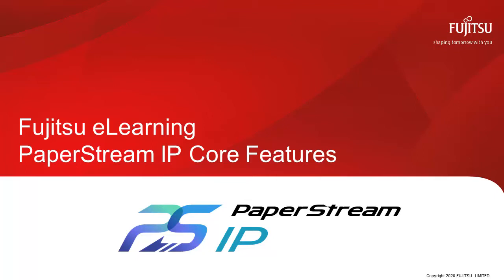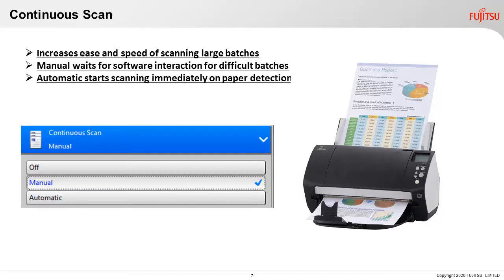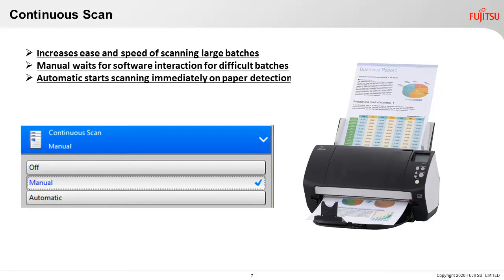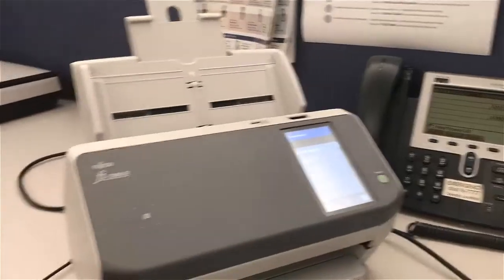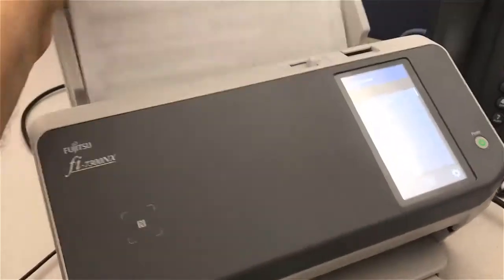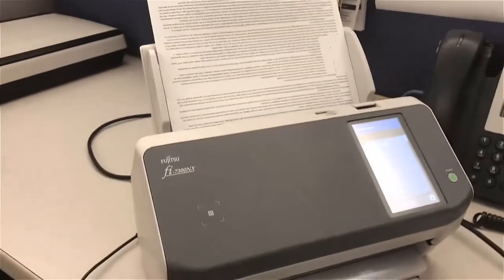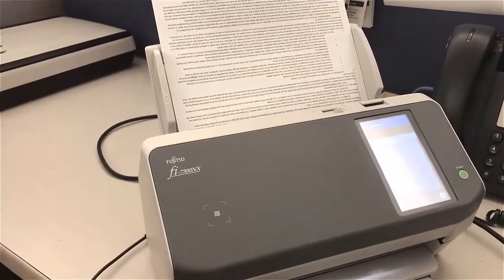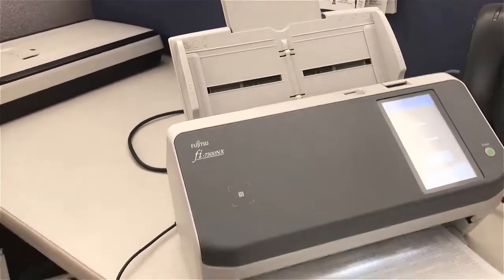How to Speed Up Scanning with Continuous Scan – PaperStream IP